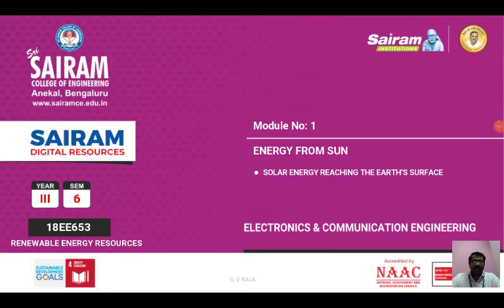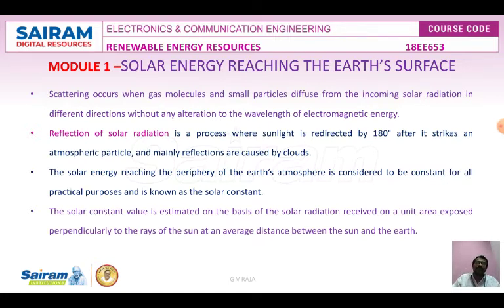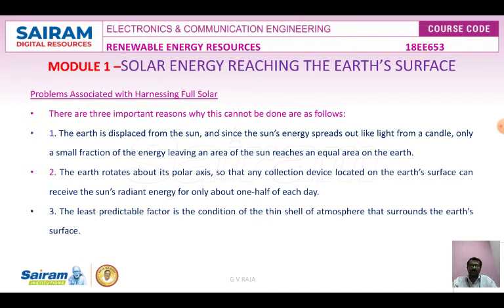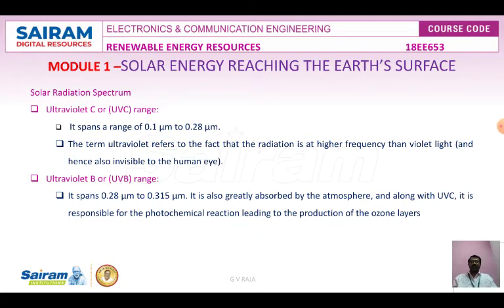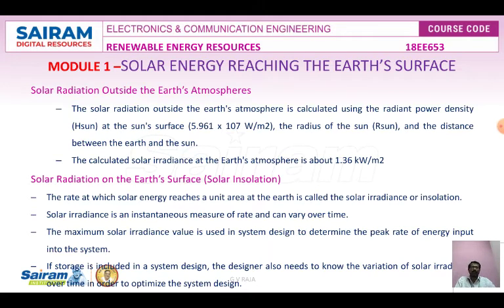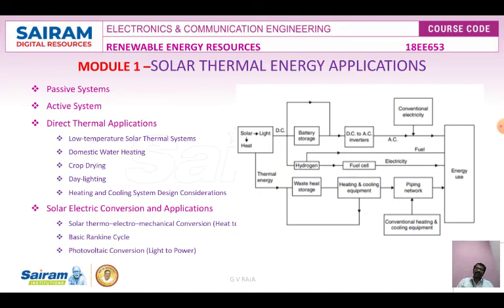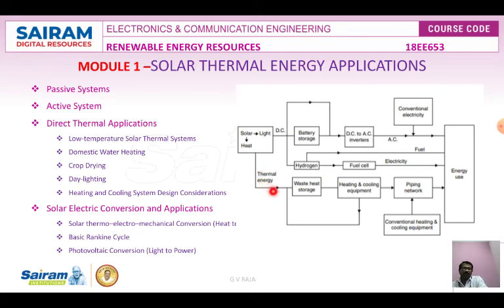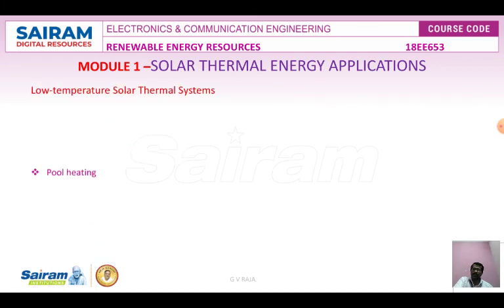Lecture Video _18EE653_Module 1_Solar Energy Reaching the Earth Surface14_GV RAJA